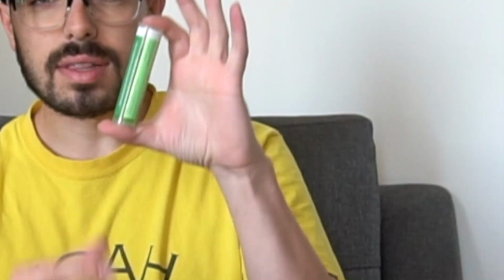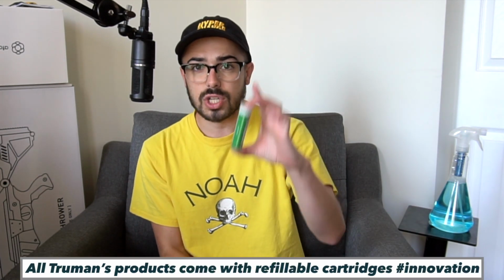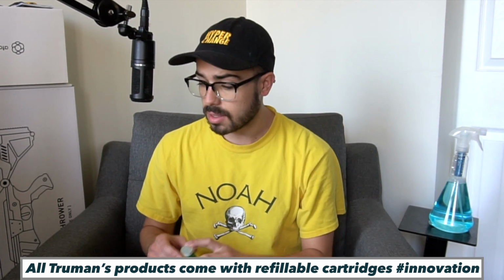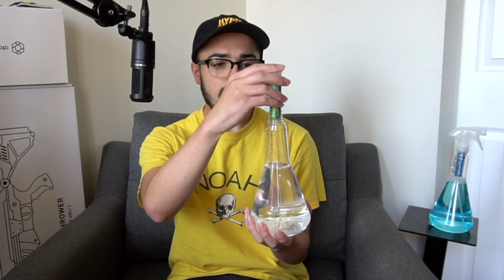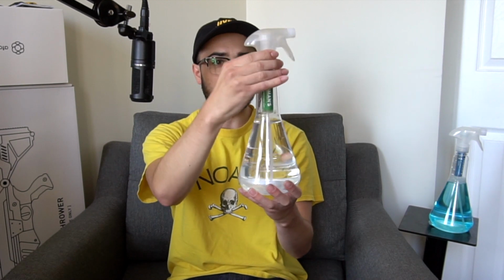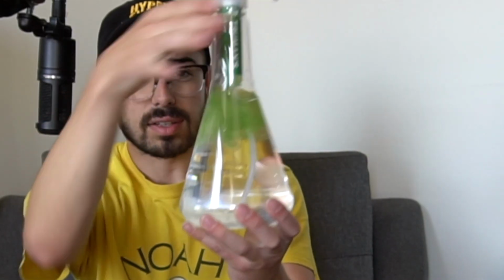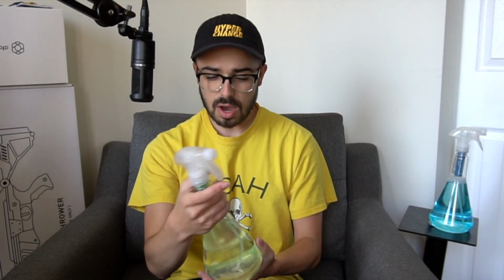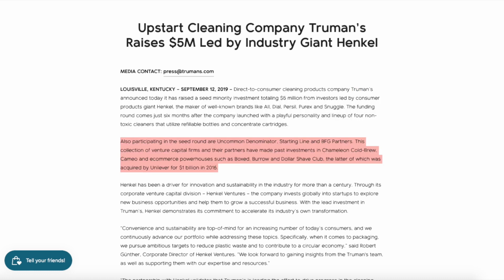Truman’s: The Startup HyperChanging Home Cleaning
Truman's is a startup direct-to-consumer cleaning brand. By offering a subscription based service of refillable cartridges, the company is drastically improving the sustainability of the household cleaning supply chain. Truman's just raised $5M (led by cleaning giant Henkel) to take its products mainstream. I'm a huge fan of this company, and am dying to invest!